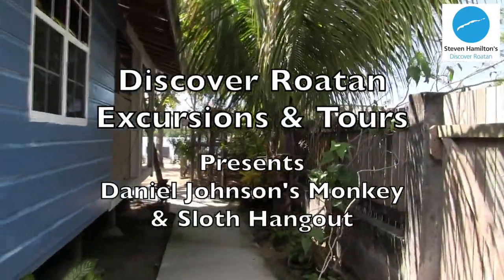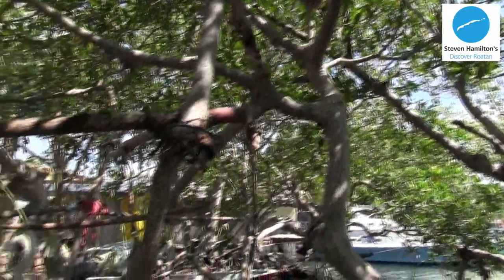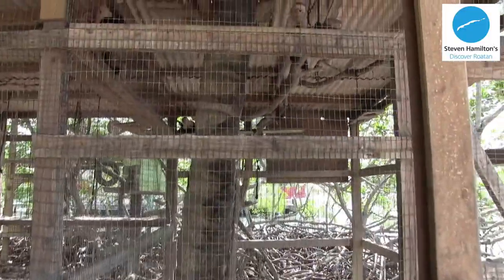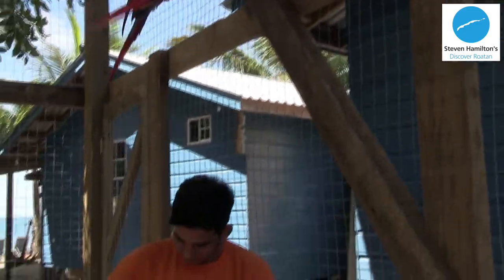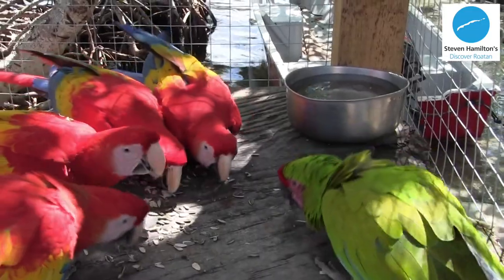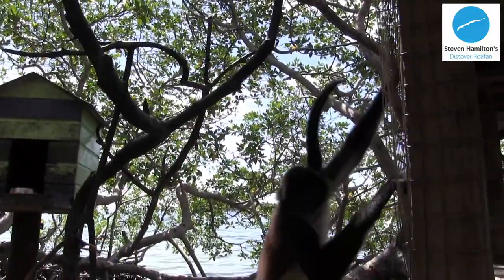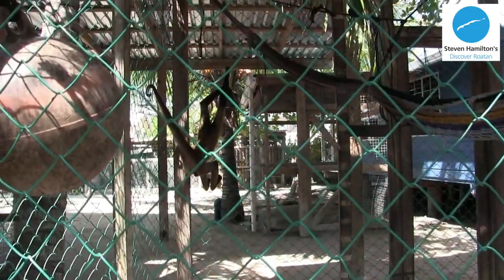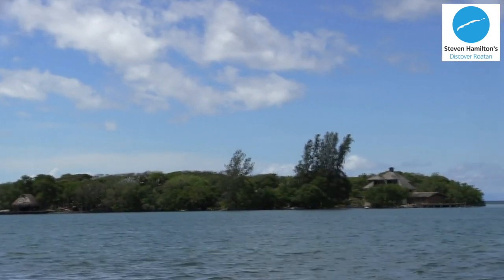Daniel Johnson's Monkey & Sloth Hangout | Roatan, Honduras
Daniel Johnson's Monkey & Sloth Hangout is an attraction for animal lovers. The Roatan shore excursion is in close proximity to the Mahogany Bay Cruise Port and Port of Roatan. The animal park sanctuary is a great environment for everyone!

Island guests will have the opportunity to interact with sloths, Capuchin Monkeys (White-Face Monkey), Scarlet Macaws, parrots, and the island rabbit(Agouti). Round-trip transportation is included with all our Roatan shore excursions!

Skype Name: DiscoverRoatan

Discover Roatan Excursions & Tours
Coxen Hole, Roatan
Bay Islands, Honduras
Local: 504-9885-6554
US/Canada: 1-844-5ROATAN